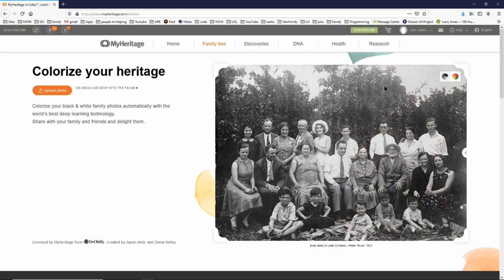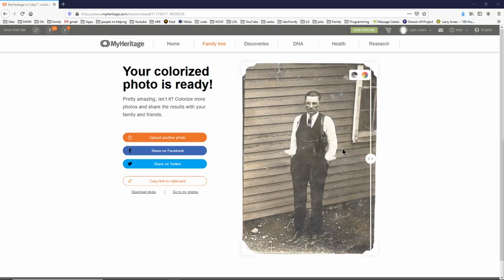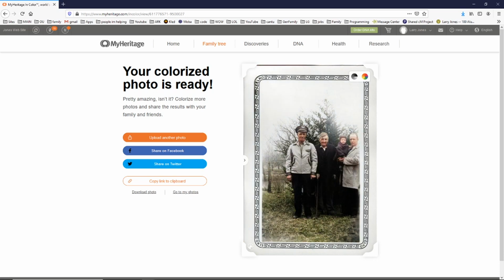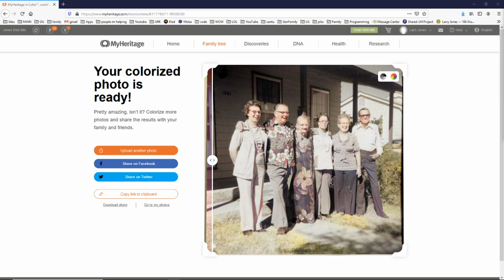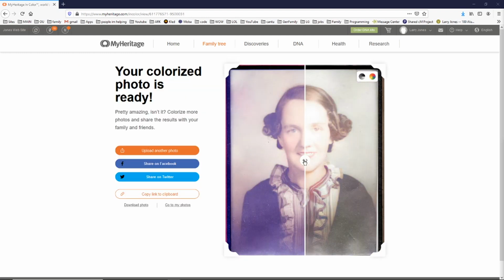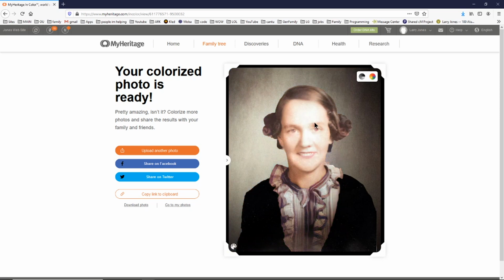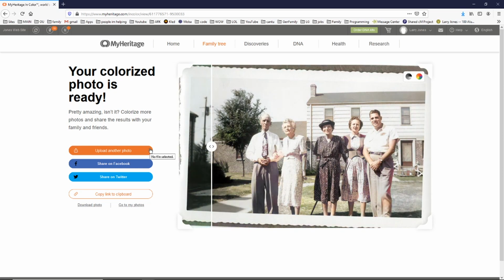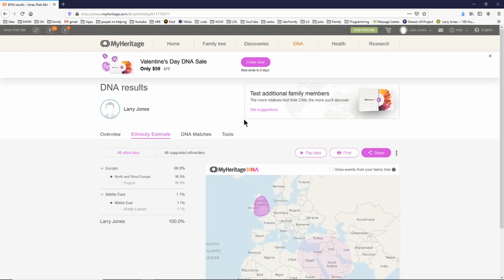New MyHeritage B&W Photo Colorizer!